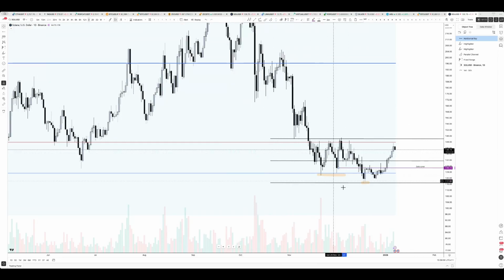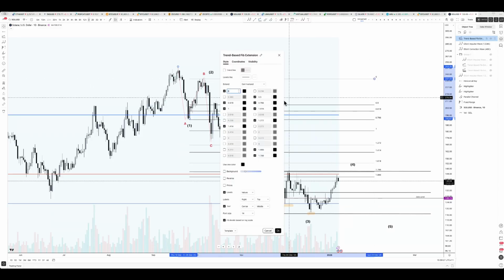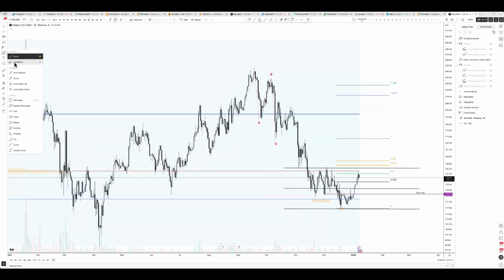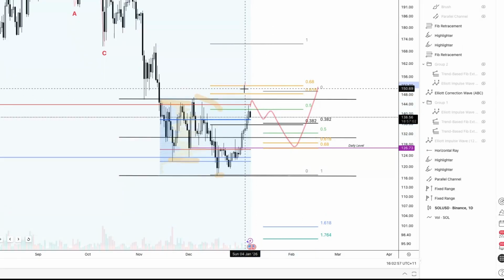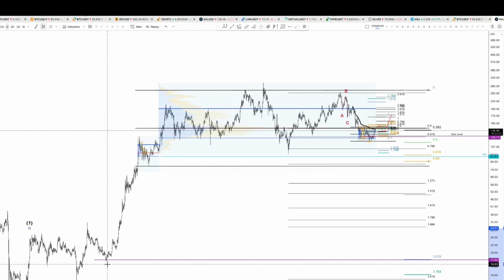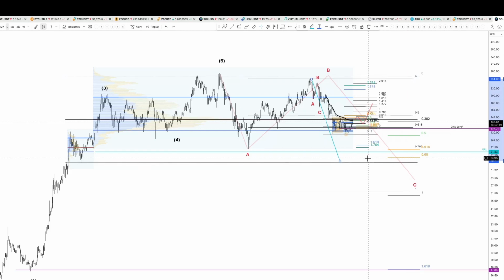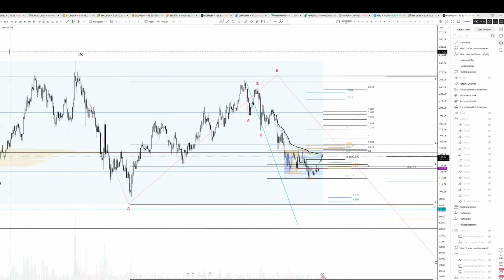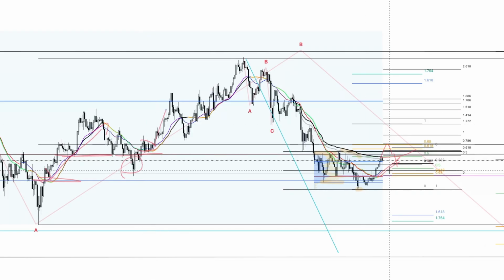SOLANA trading 07 01 26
We look at what has taken place so far from a technical perspective and look at the macro scenarios along with short term oppurtunities.